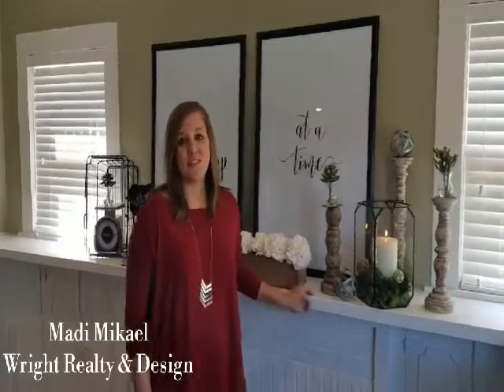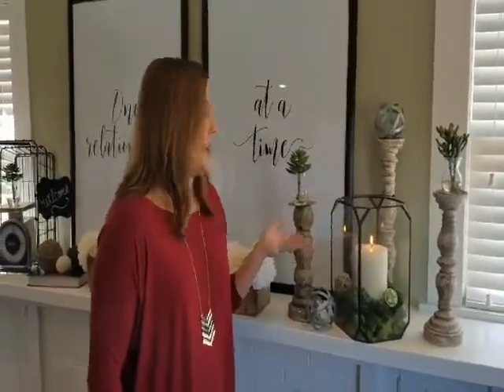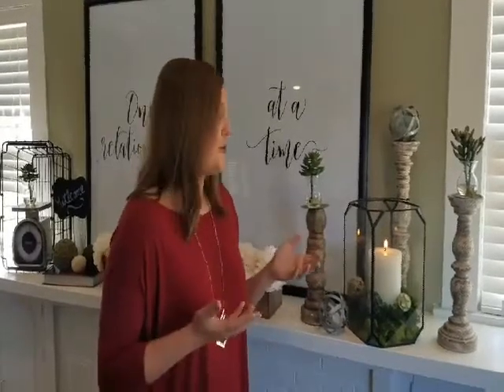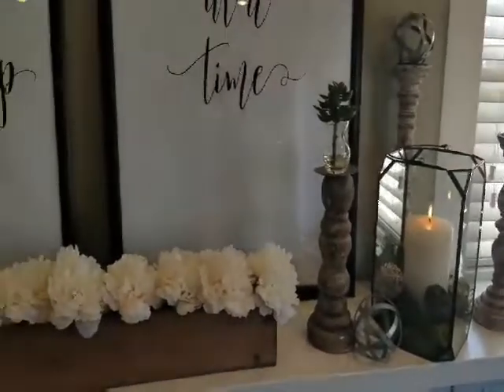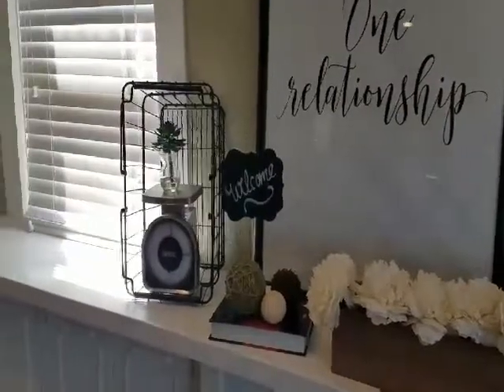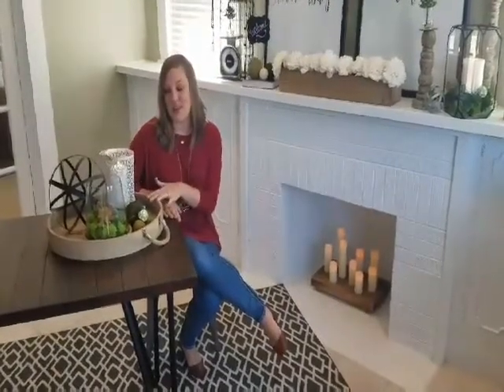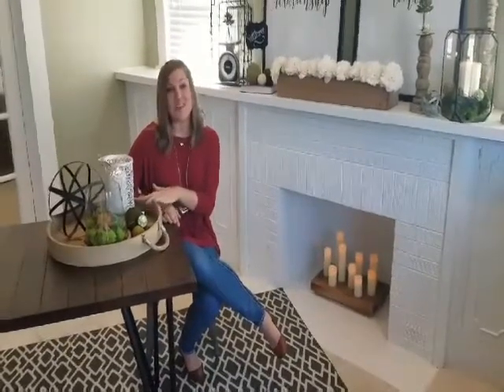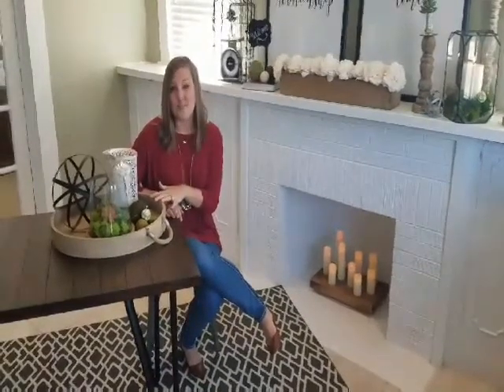Design Tip- Transition your home to spring and summer!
Join Madi Mikael with Wright Realty & Design as she discusses transitioning your home from Winter to Spring & Summer!